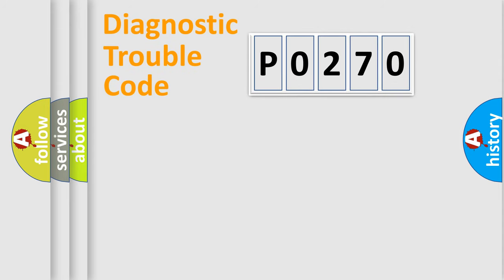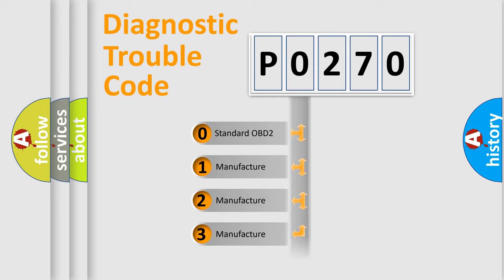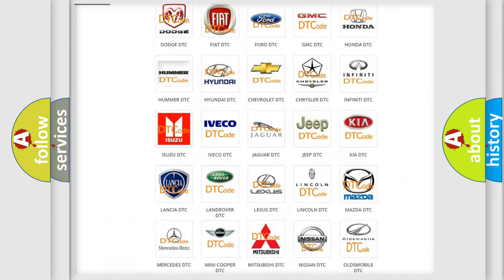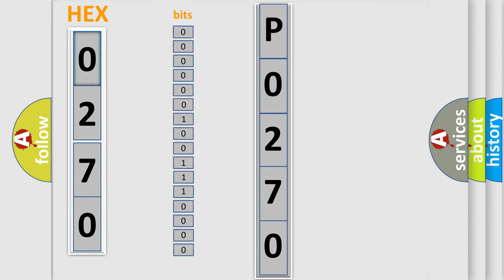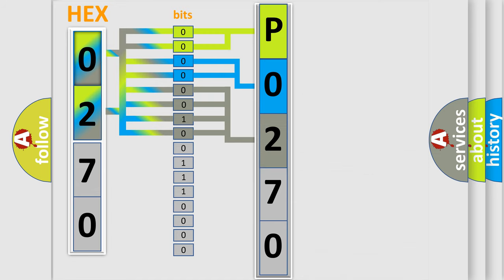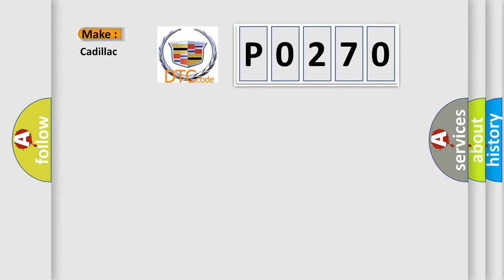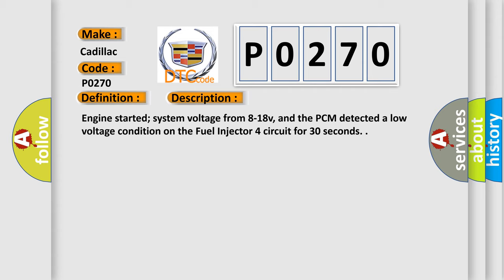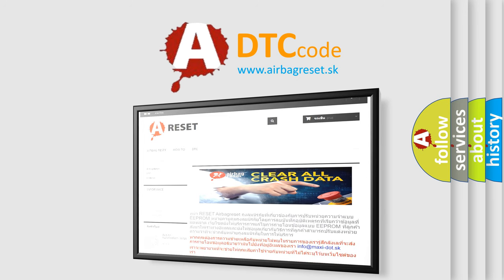DTC cadillac P0270 Short Explanation